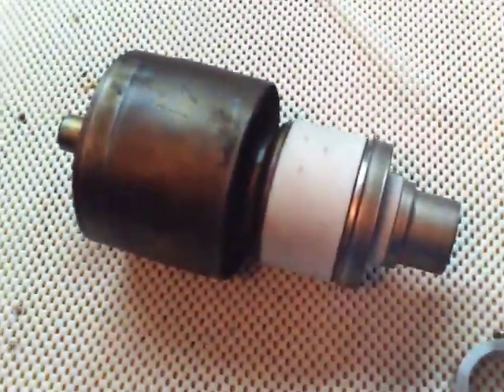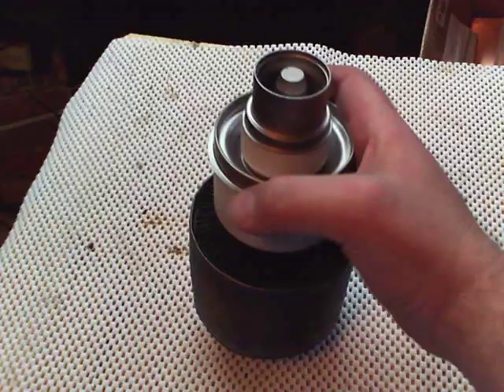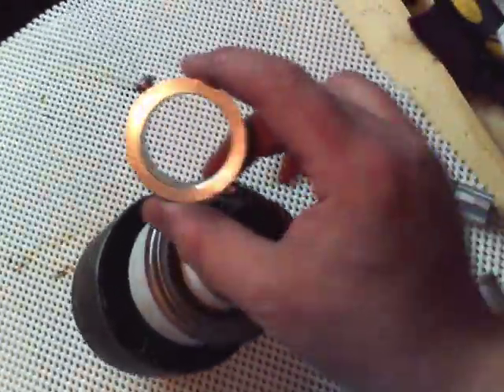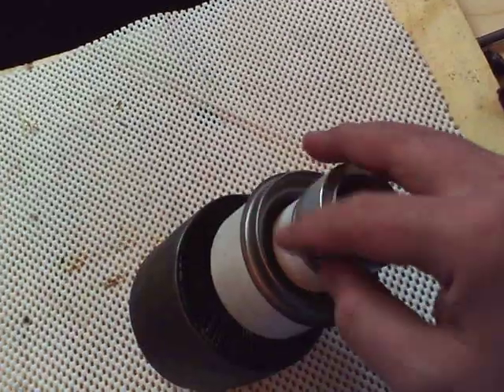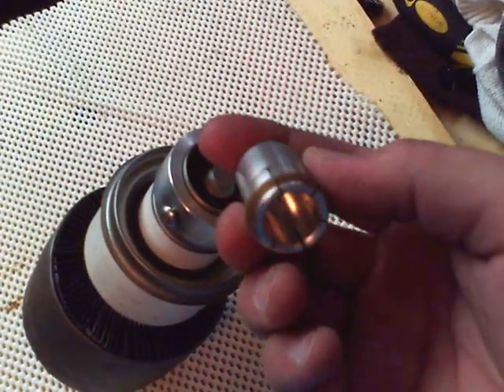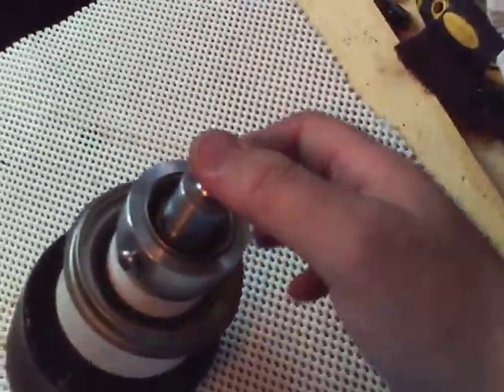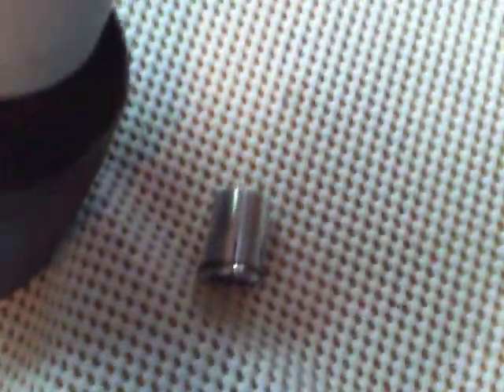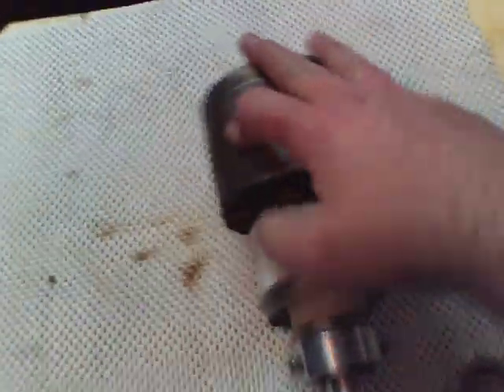3cx3000a7 3cx6000a7 Cathode Connectors